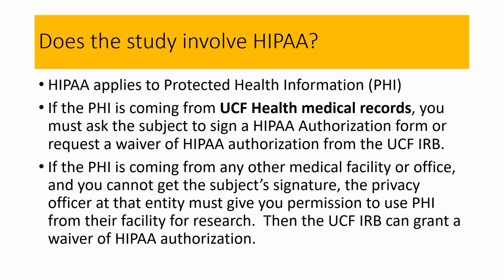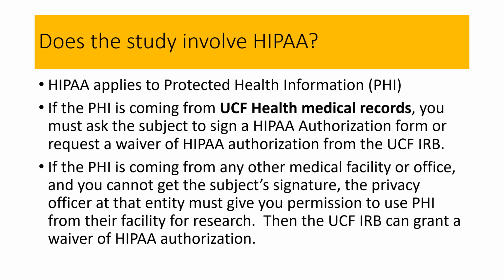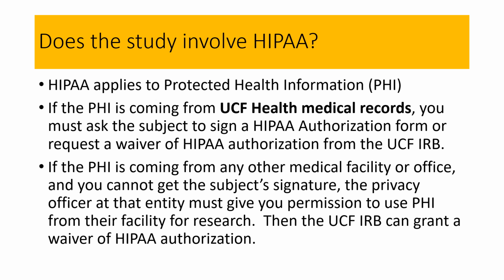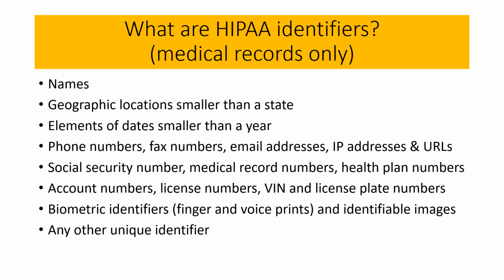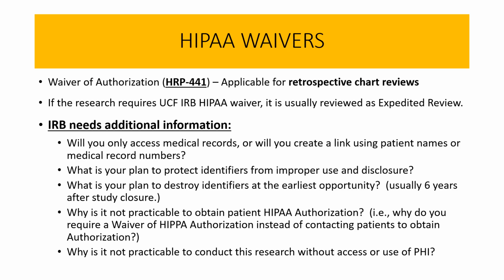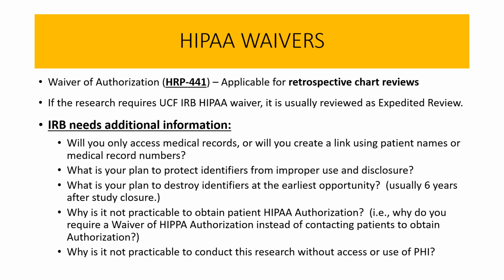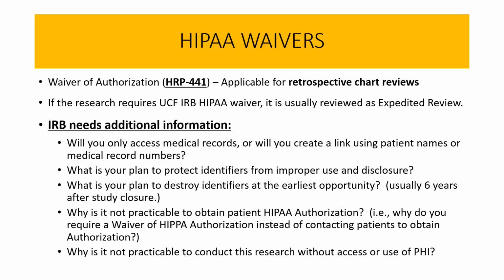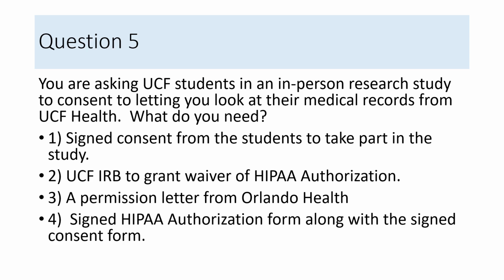UCF IRB | F.I.R.E. Module 5: HIPAA Regulations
This tutorial is part of a series of clips that focus on explaining the IRB process for UCF College of Medicine FIRE students. The Focused Inquiry & Research Experience (FIRE) program provides and facilitates opportunities for each COM student to directly experience and participate in scientific research applicable to the practice of medicine. This video series is useful for FIRE program researchers at the University of Central Florida (UCF).

To find more information about UCF's IRB, visit the following

Timestamps:
0:00 Start
0:16 Does the study involve HIPAA?
2:38 What are HIPAA identifiers?
3:25 HIPAA waivers
4:48 Knowledge check

The UCF IRB Learning Center is a resource from the Office of Research and Commercialization at the University of Central Florida.